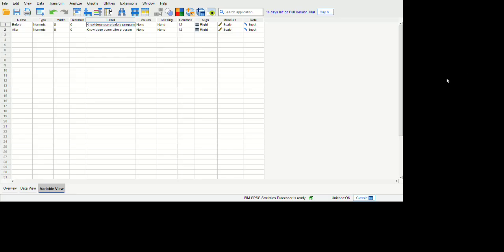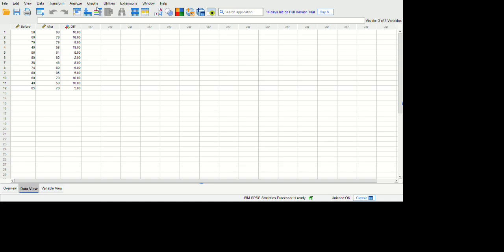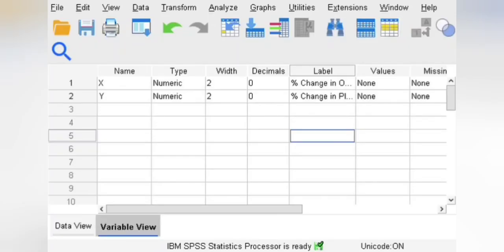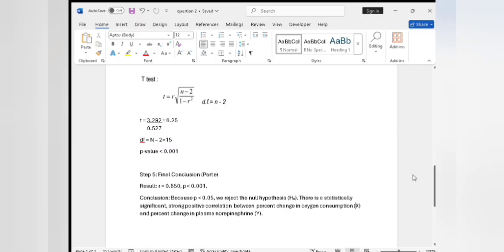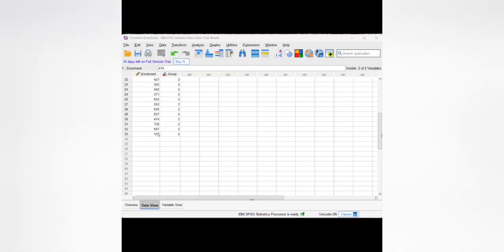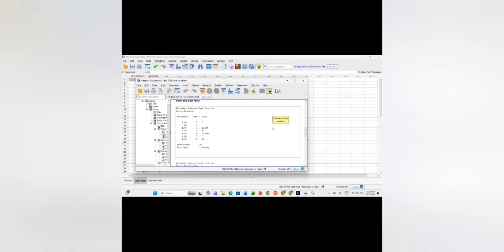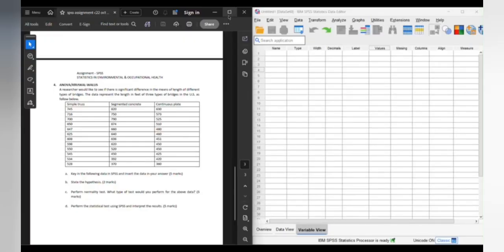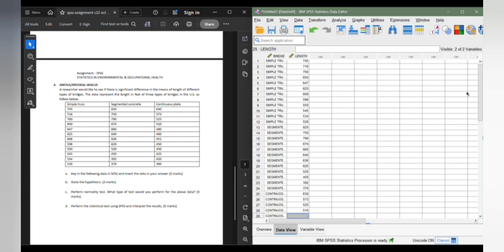Spss assignment C25 april 2026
Subject MTS 6322 Statistic in environmental & occupational health